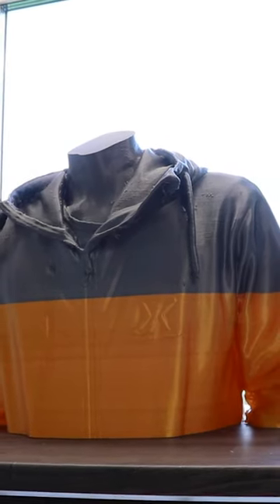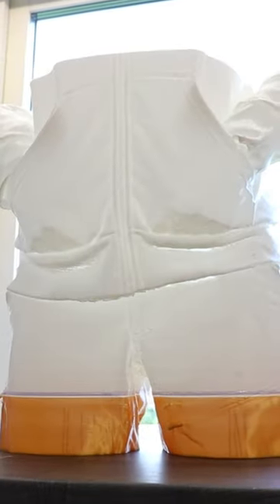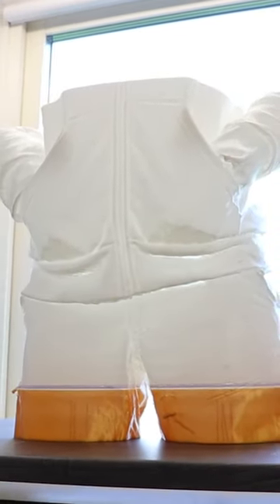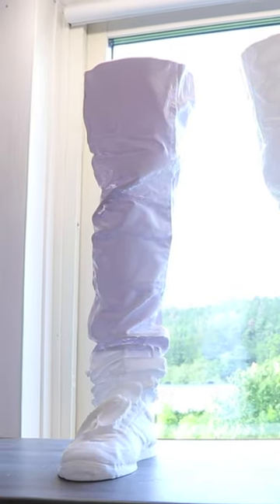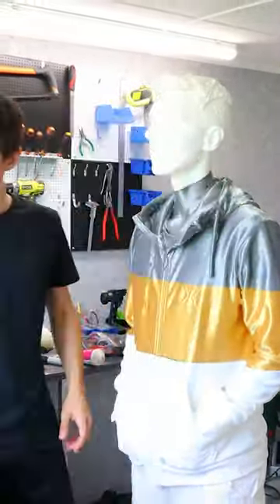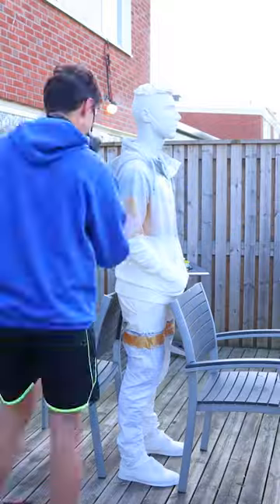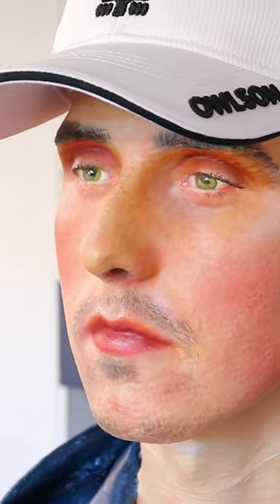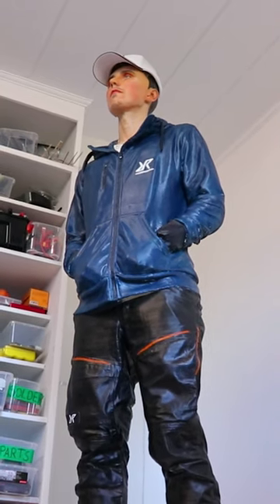I 3D Printed Myself